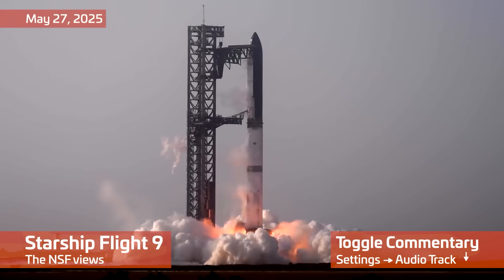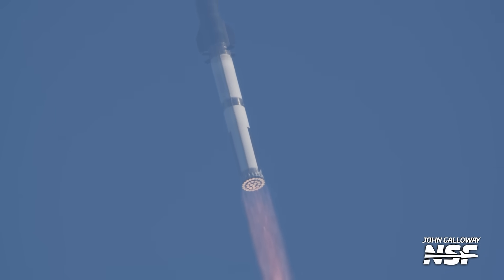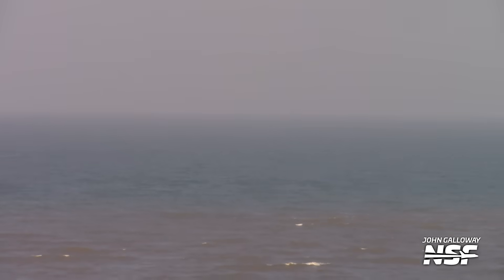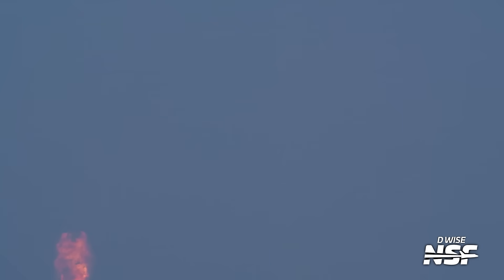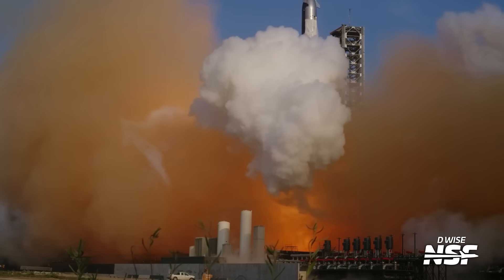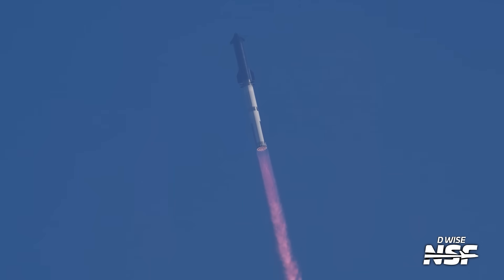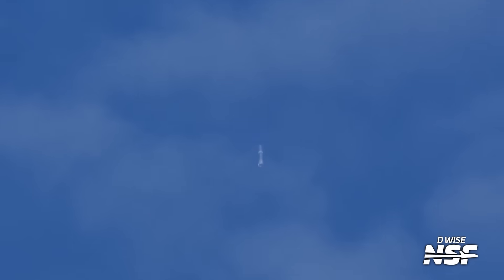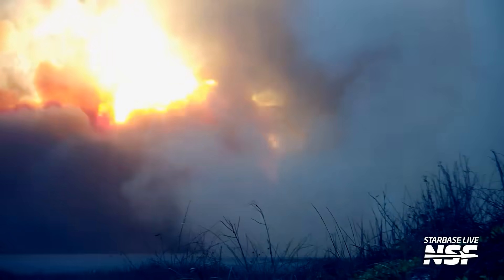Starship Flight 9 - Watch this one twice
Amazing highlights of Starship Flight 9's launch from Starbase, Texas via NSF's cameras and photographers.

🤵 Hosted by John Galloway (@KSpaceAcademy) in English.
🎥 Video from John Galloway, Jay DeShelter, Jerry Pike, D Wise, and Starbase Live.

Timestamps:
0:00 Starship Flight 9
0:43 Full Booster Flight Tracking
7:00 Booster 14-2 Landing Burn and Explosion
7:36 Liftoff From a Drone
8:18 Slow Motion
12:05 The OLM Experience

LDAPAABJRG2UMCU3